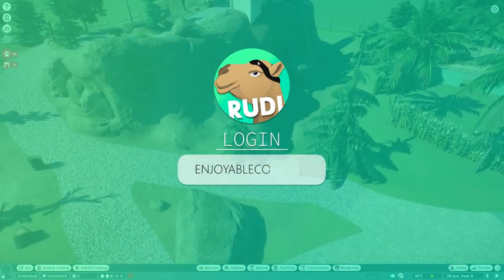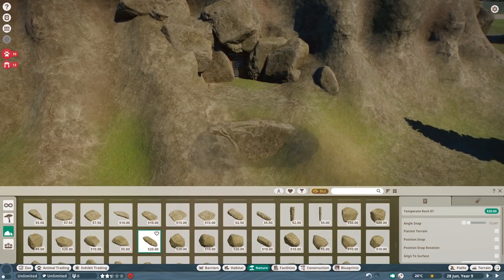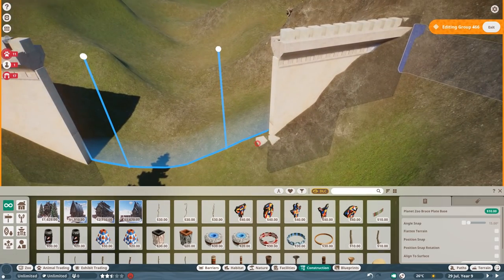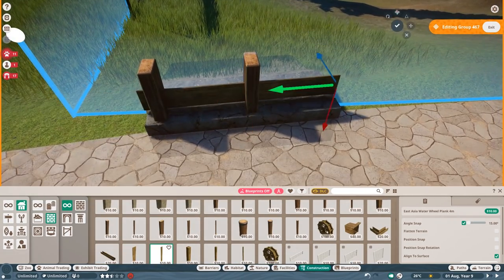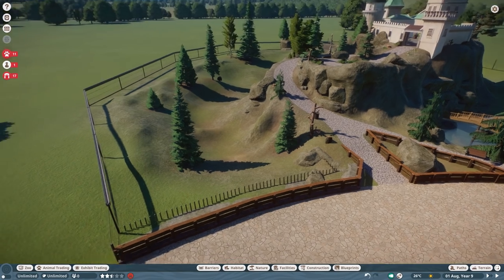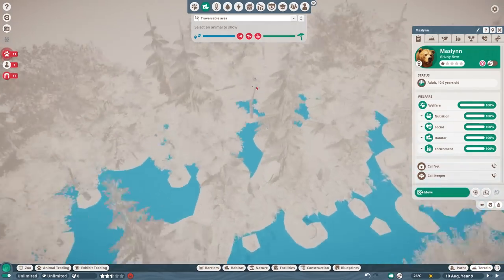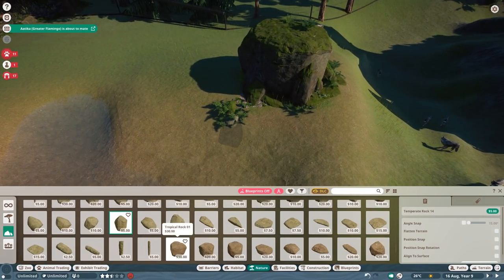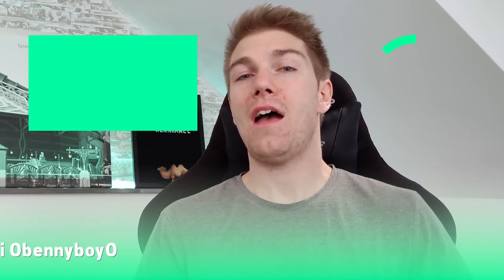Timber Wolves & Grizzly Habitat - Summer Lake Planet Zoo Speed build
Timber Wolves & Grizzly Habitat  - Summer Lake Planet Zoo Speed build  / Planet Zoo Gameplay / Planet Zoo Grizzly Bear/ Planet Zoo Habitat / Planet Zoo Wolf/ Planet Zoo exhibit/ Planet Zoo Australia DCL/ Planet Zoo Summer Update / Planet Zoo

We are back in Summer Lake and as last Step before we Start Australia, its time to finish Germany!

//Planet Zoo//

Specs:
i7 8770k
RTX 2080Ti
16GB DDR4